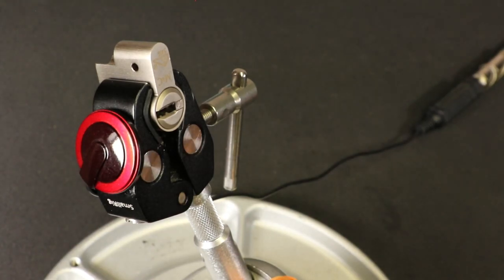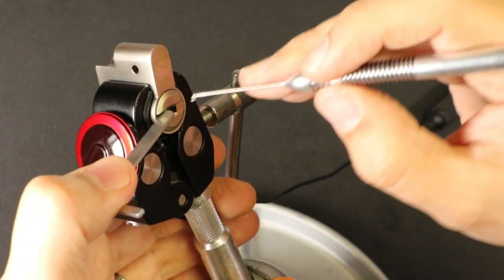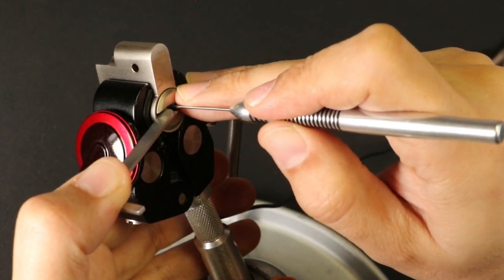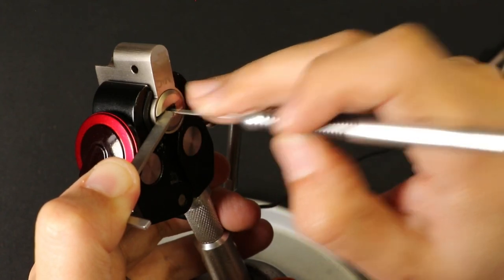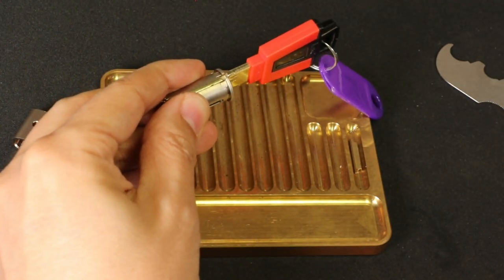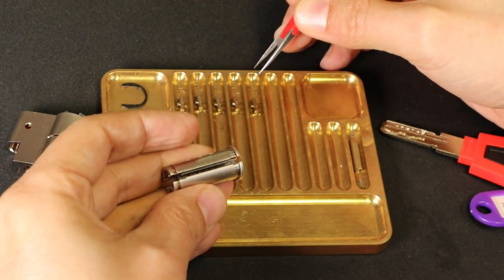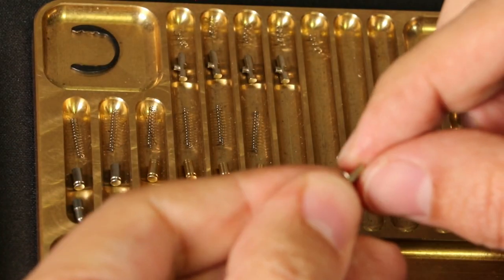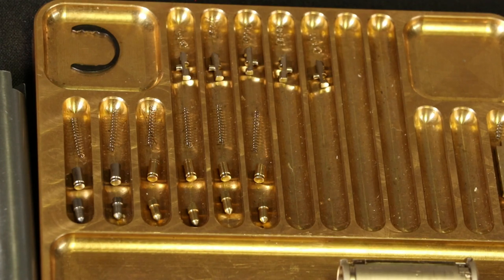[L193] M&C Color+ Euro Cylinder Lock - pick and gut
In this video of the fourth and final M&C lock I have, I pick 6 top pins and driver pins that have tapered spooling on each pin. In addition, I pick 5 sprung sliders on the side that interact with a sidebar.

0:00 - intro
0:56 - pick begin
7:28 - picked open
7:59 - gut begin
12:24 - pin reveal